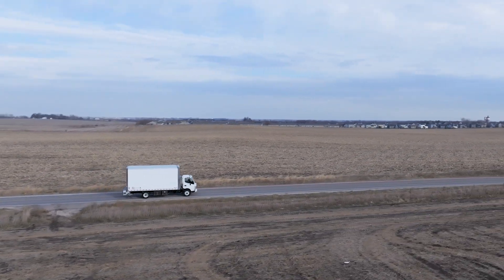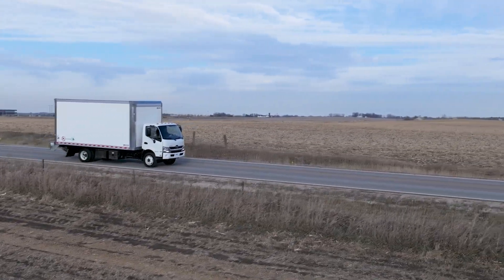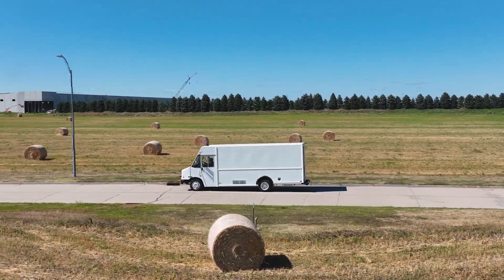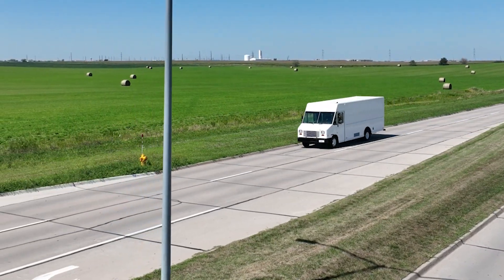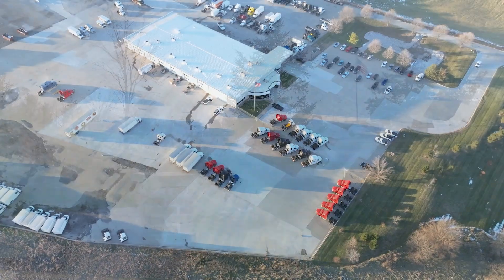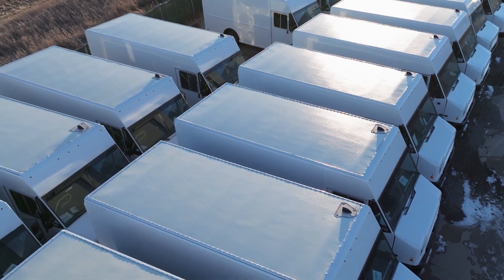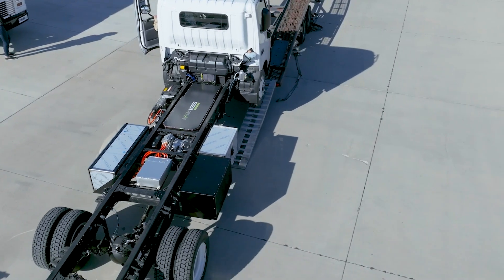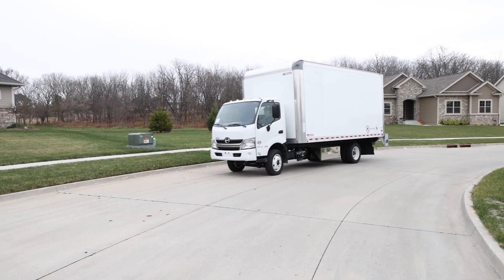SEA Electric is Powering Zero-Emission Solutions with GATR EV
In the USA, GATR EV is leading the way in providing SEA Electric’s solutions for a wide array of zero-emissions applications. Dave Irving explains how GATR EV has Class 5 cabover trucks and Class 6 step vans available now from SEA Electric.